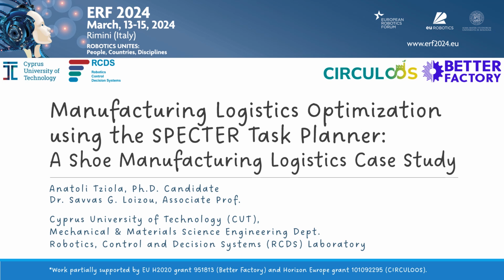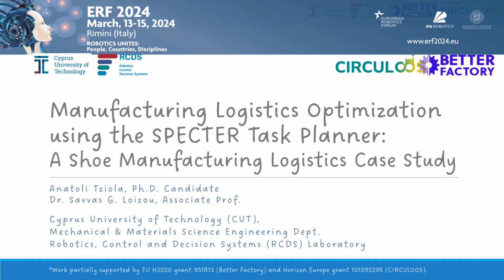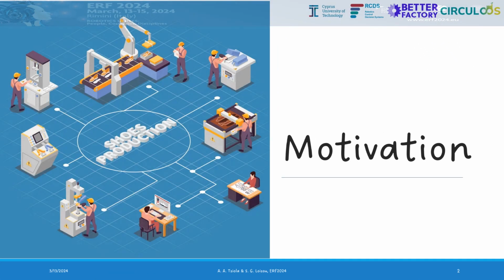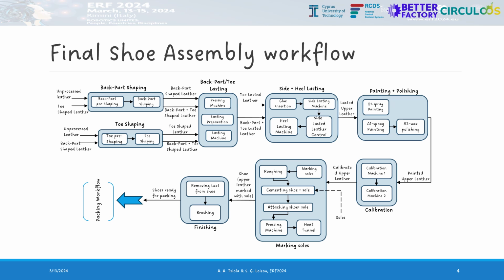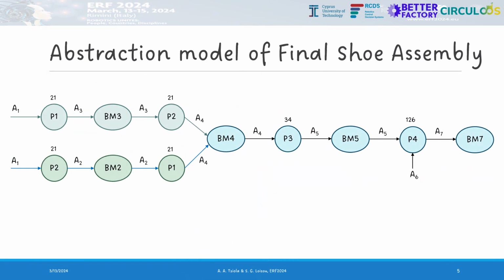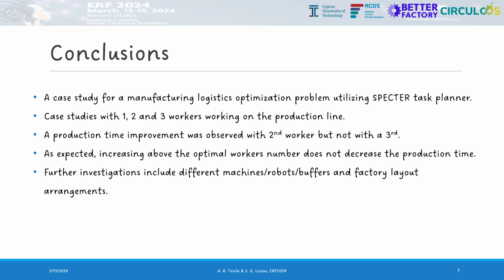ERF2024, Manufacturing Logistics Optimization using the SPECTER Task Planner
Hello everyone, my name is Anatoli Tziola and I am a Ph.D. Candidate at RCDS laboratory of the Mechanical Engineering and Materials Science and Engineering Department of Cyprus University of Technology.

In this video, I will present a work with my advisor professor Savvas Loizou.
This presentation is entitled Manufacturing Logistics Optimization using the SPECTER Task Planner: A Shoe Manufacturing Logistics Case Study.

This work has been presented at European Robotics Forum (ERF) 2024 in Rimini, Italy in March 2024.